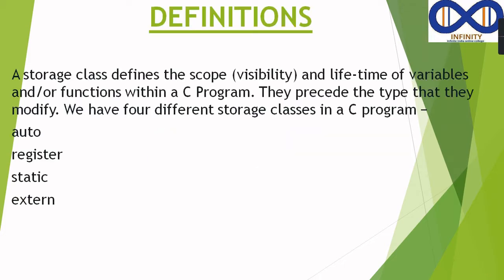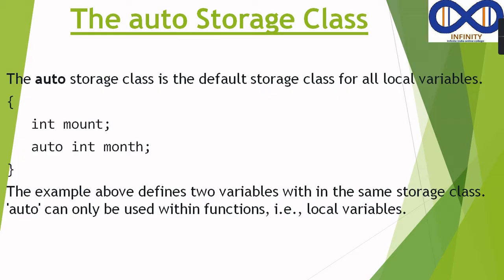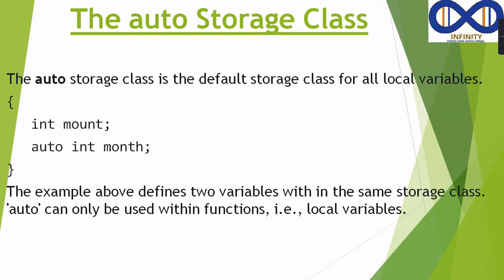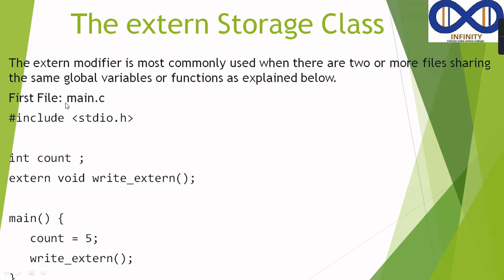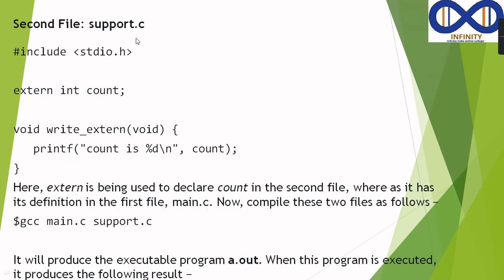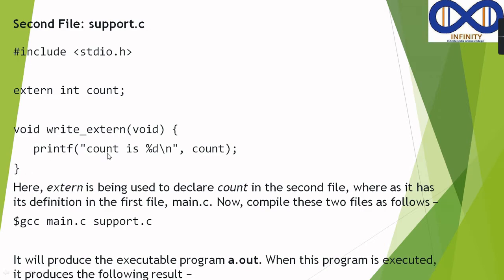c storage classes 10 videos of computer programming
HI EVERY ONE FIRST OF ALL HAPPY HOLI TO ALL OF YOU SO STAY SAFE STAY HYGIENE SO KEEP DISTANCE TO MAKE CORONA FREE COUNTRY
SO friends here i am explaining step by step for beginners as well as experience holders this is my 10th video of computer programming here i have discussed about c storage classes IN Storage Classes are used to describe the features of a variable/function. These features basically include the scope, visibility and life-time which help us to trace the existence of a particular variable during the runtime of a program in this video i have deeply explained about their 4 types of storage classes which one is automatic extern static and register storage classes
if any one need pdf of this video so mail us or any doubt also can mail us my email id is otherwise write comment your experiences about this video and once again who have not subscribe my channel so please subscribe my channel follow us on Facebook